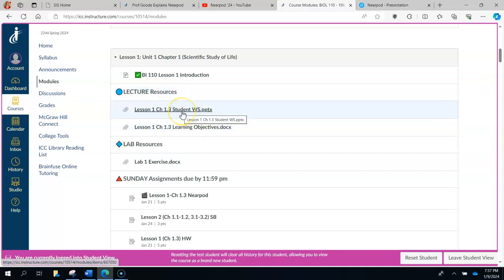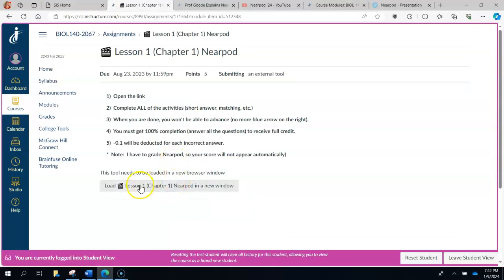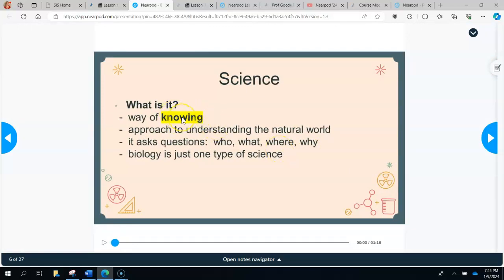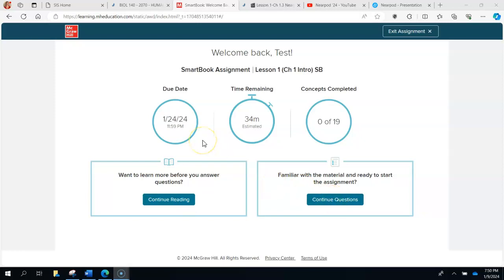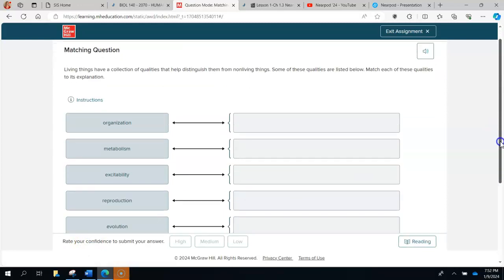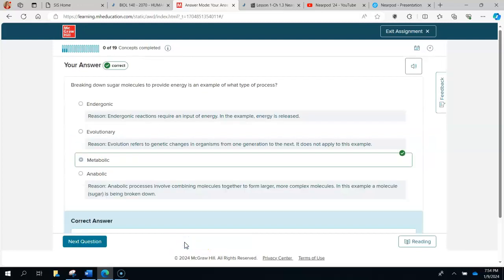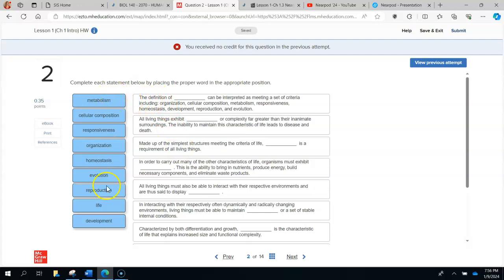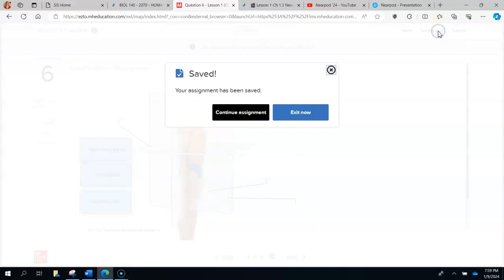110 Lecture '24